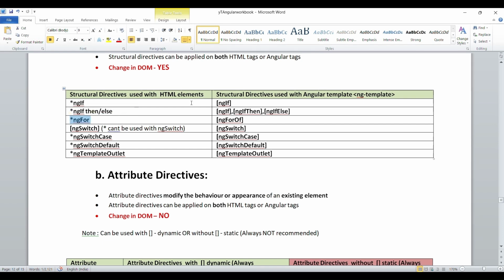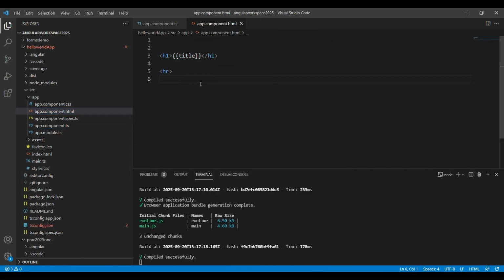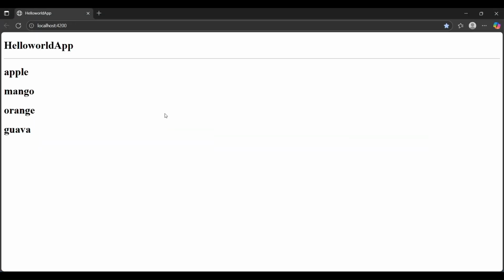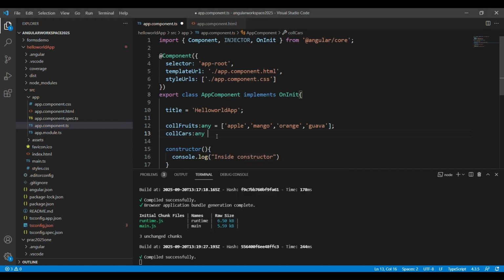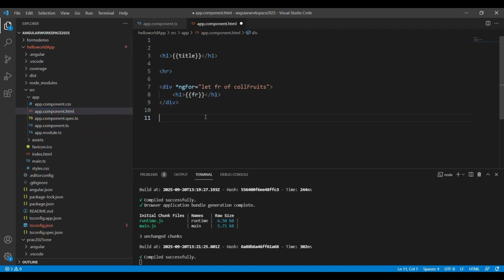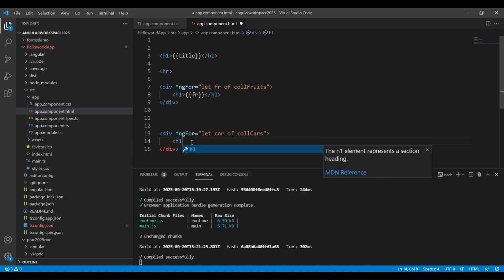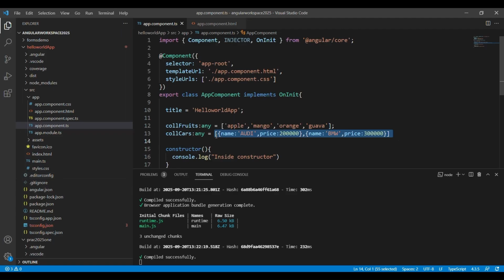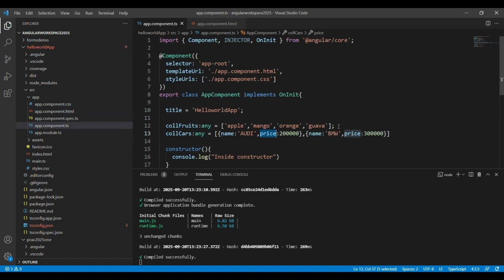29. Angular 16 - Structural Directive - *ngFor with HTML element div